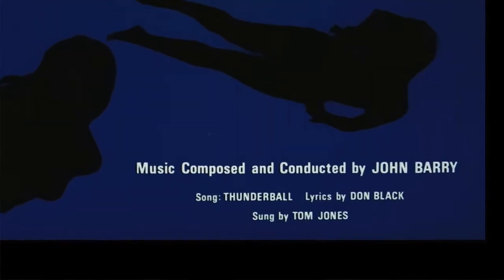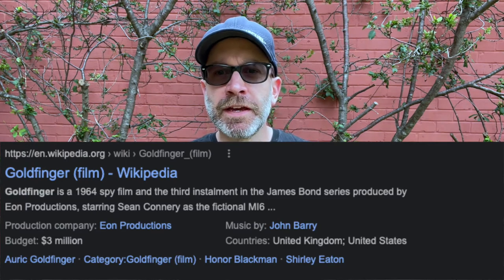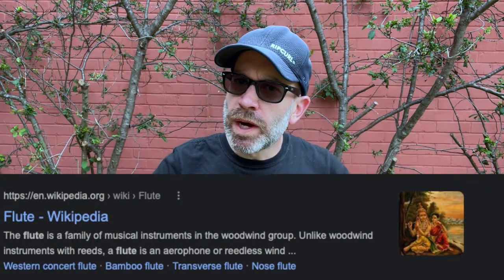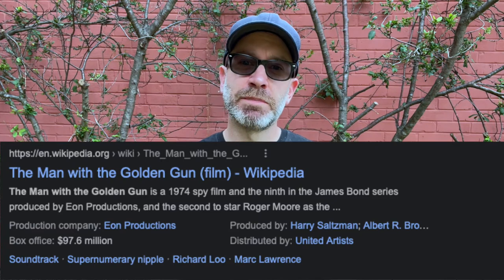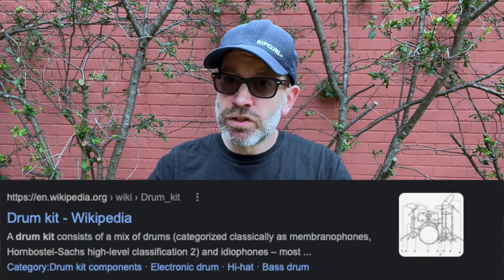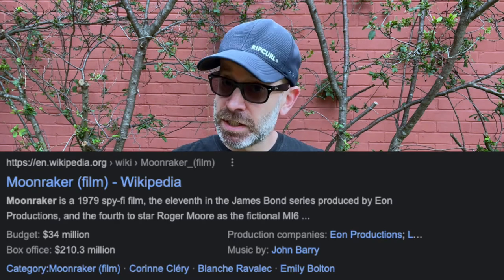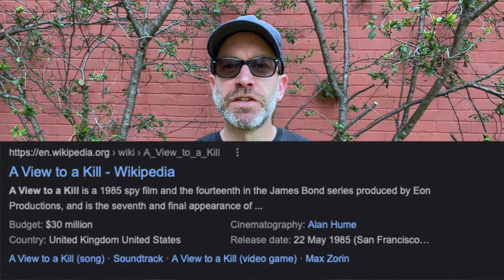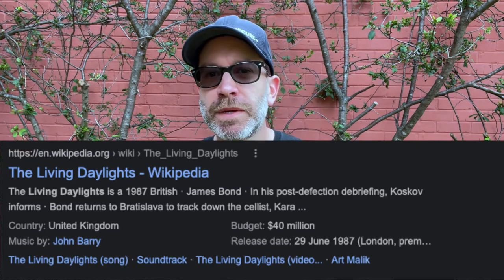John Barry - Decoding the unique sound of 11 iconic James Bond scores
John Barry was one of the best film composers ever. There, I said it. His James Bond OO7 scores are iconic and still as fresh as ever. There, I said that too.

Yet, did JB pick a particular instrument to highlight in each of his James Bond scores? I must be dreaming.

Chapters:
00:00 Introduction
00:51 From Russia With Love
02:08 Goldfinger
03:03 Thunderball
03:59 You Only Live Twice
05:34 On Her Majesty’s Secret Service
06:52 Diamonds Are Forever
07:49 The Man With The Golden Gun
08:53 Moonraker
09:55 Octopussy
11:16 A View To A Kill
11:45 The Living Daylights
12:33 James Bond Will Return

P.S. If you’re wondering why I have sunglasses on and is something wrong with my eyes? Yes, they’re sensitive to questions.

This is not meant to be particularly insightful or anything, just a bit of fun.

John Barry was an English film composer and conductor who is regarded as one of the most influential and innovative film composers of his time. Born on November 3, 1933, in England, Barry began his musical career as a jazz musician in the 1950s.

In the 1960s, Barry began composing music for films and quickly established himself as one of the leading composers in the industry.

John Barry is best known for his many songs and scores for the James Bond film franchise, including Goldfinger (1964), Thunderball (1965), and You Only Live Twice (1967).

He also composed Academy Award winning music for Born Free (1966), The Lion in Winter (1968), Out of Africa (1985), and Dances with Wolves (1990).

John Barry passed away on January 30, 2011, but his contributions to the world of film music will be remembered for many years to come.

James Bond franchise Title Cards and Imagery © Danjaq LLC and United Artists Corporation.